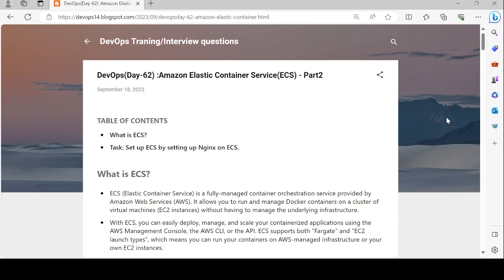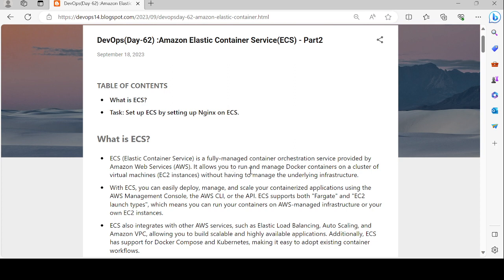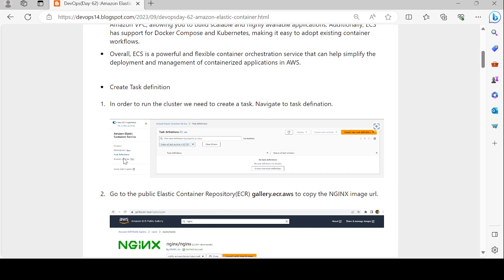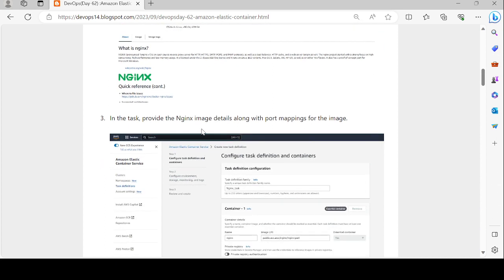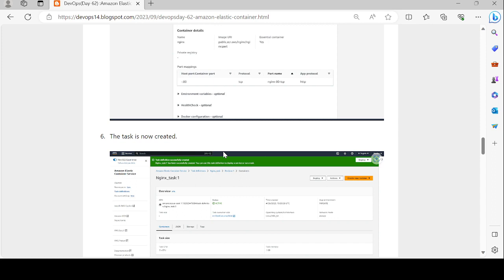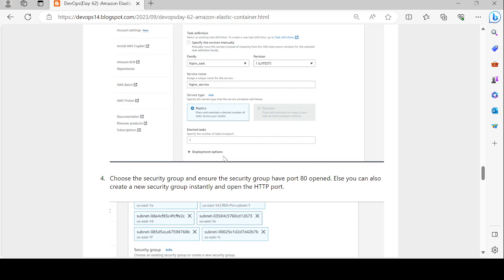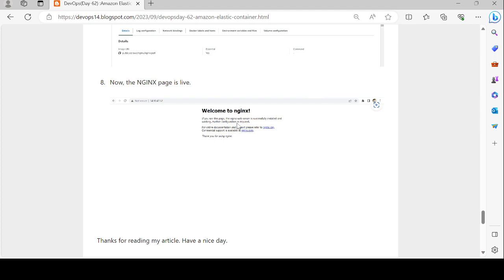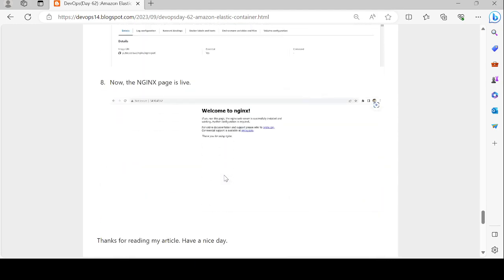DevOps(Day-62) :Amazon Elastic Container Service(ECS) - Part2